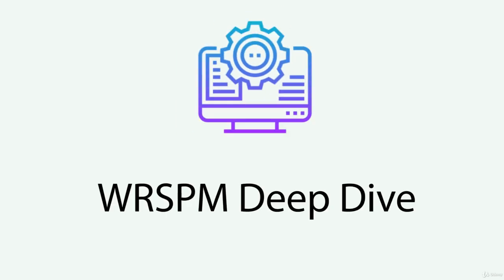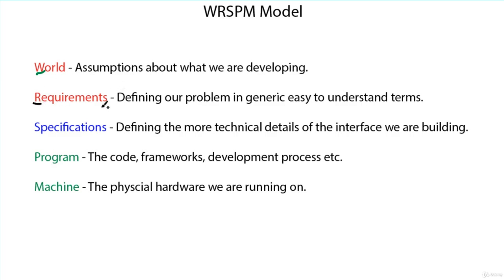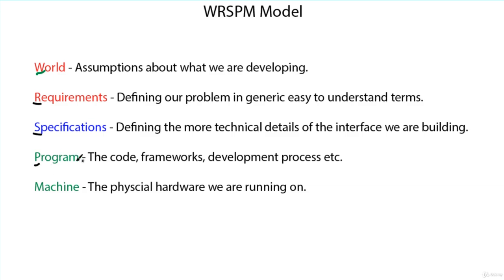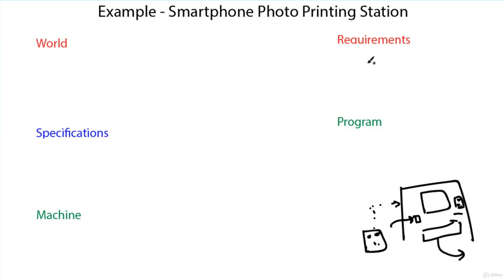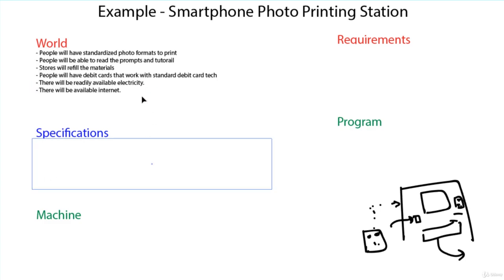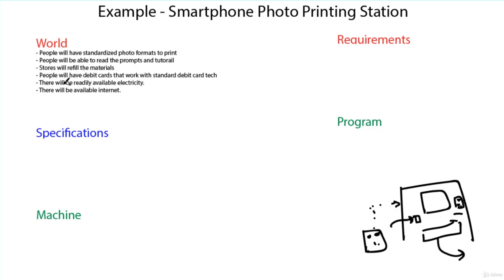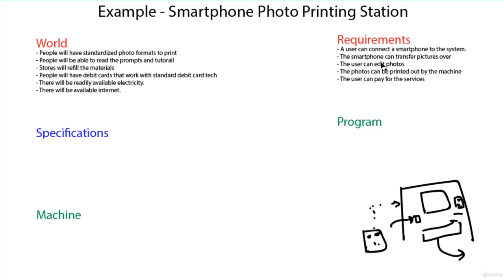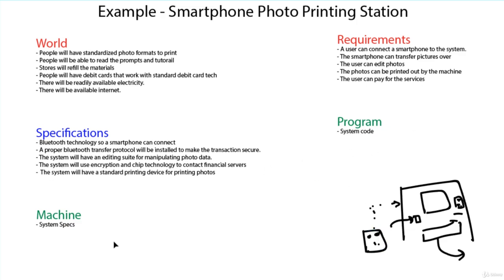6 WRSPM Model Deep Dive